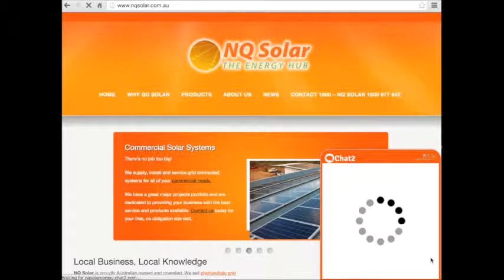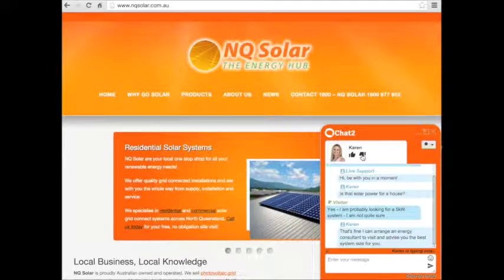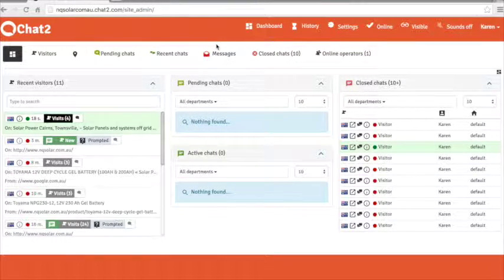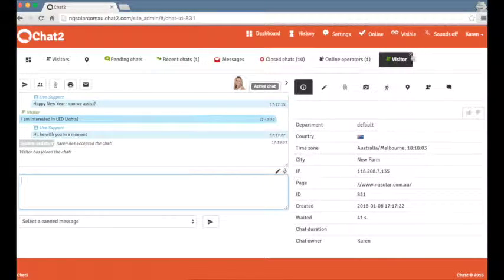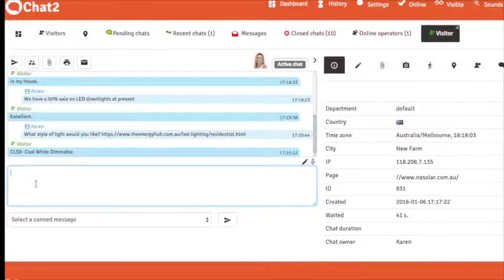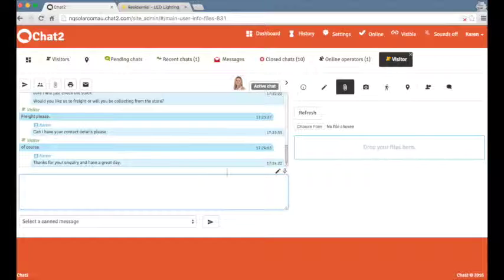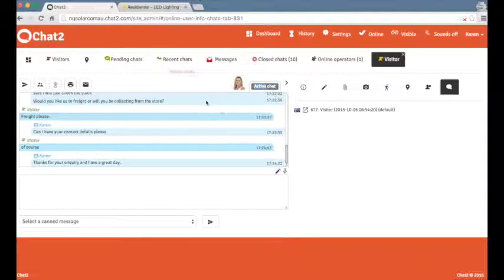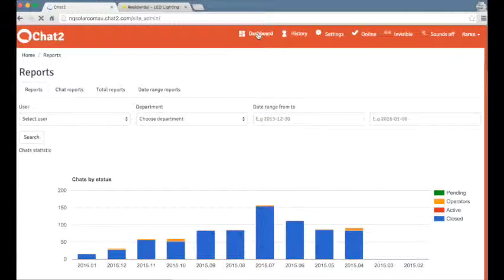What is Chat2? A demo of live chat!